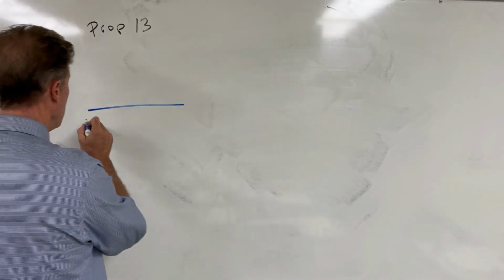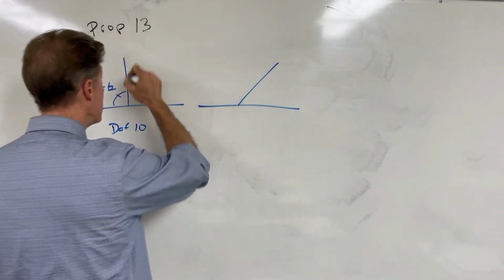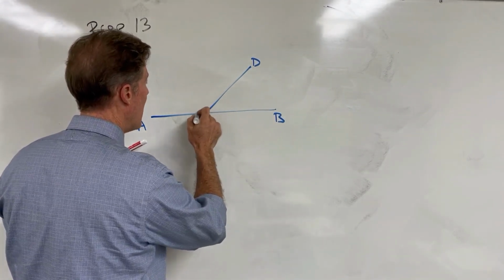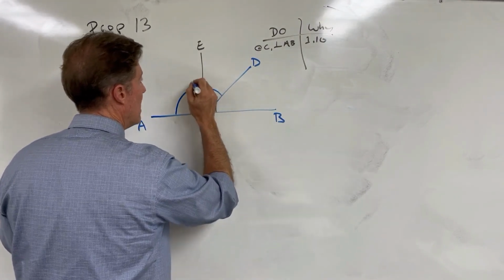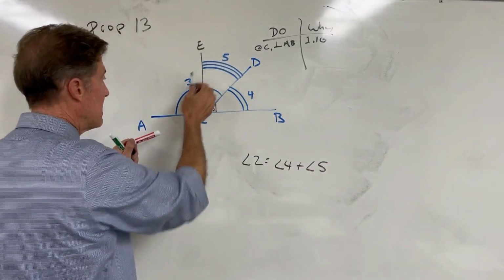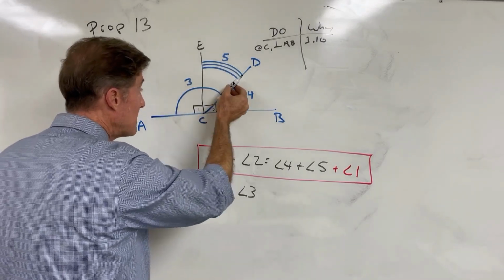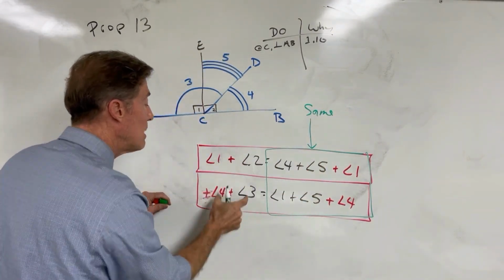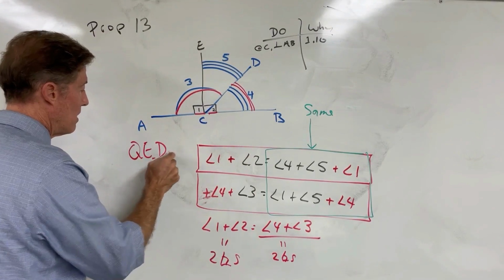Euclid's Elements: Book 1, Prop 13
A step-by-step board presentation of Book 1, Prop 13: "If a straight line set up on a strange line make angles, it will either make two right angles or angles each to two right angles."